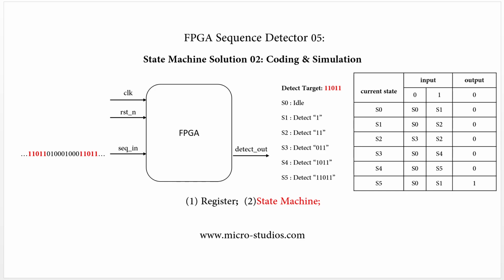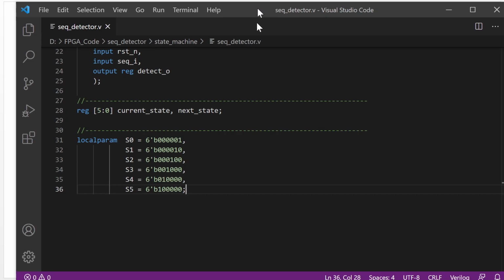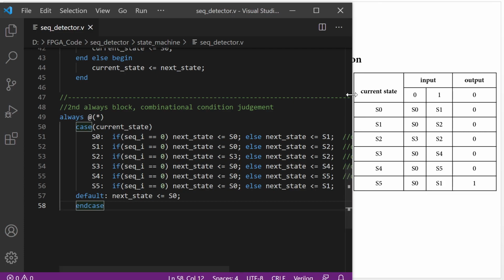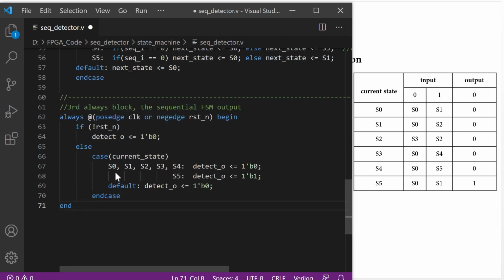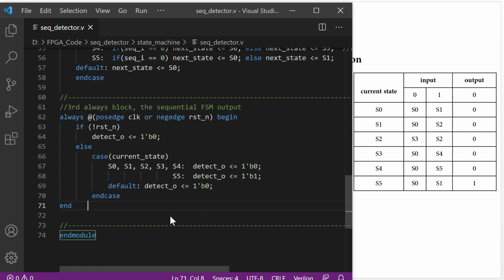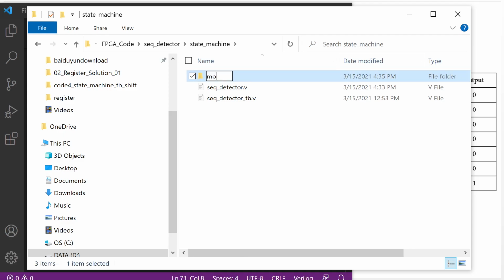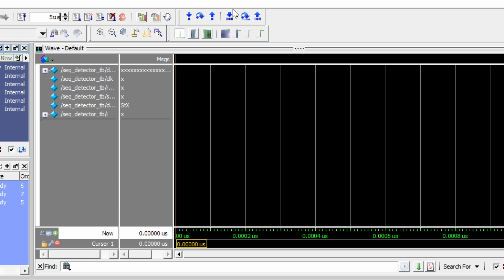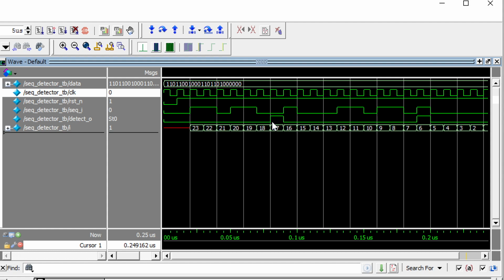FPGA Sequence Detector 05: State Machine Solution 02